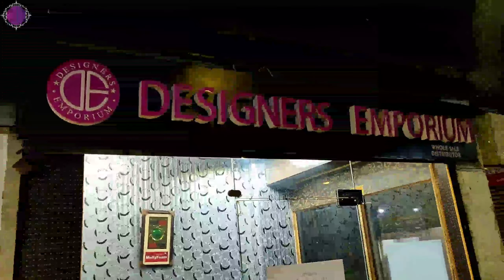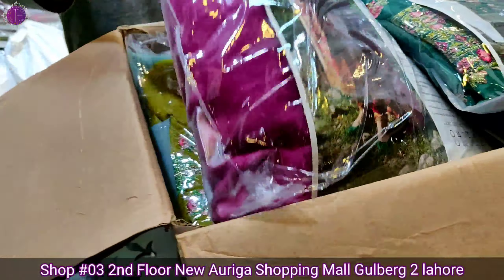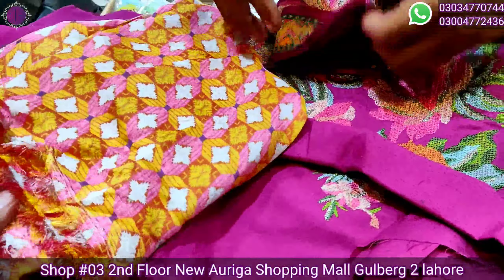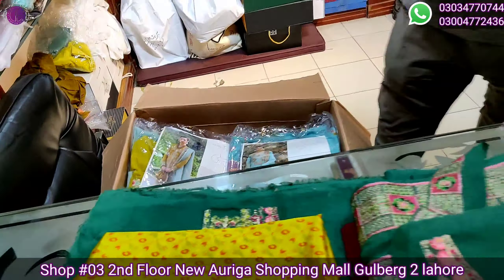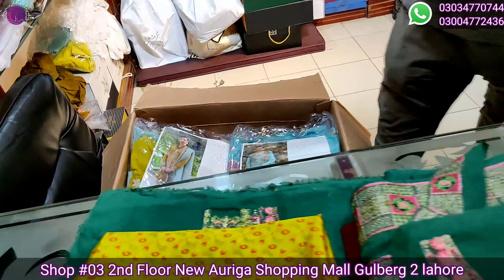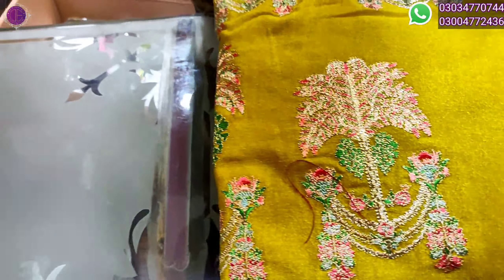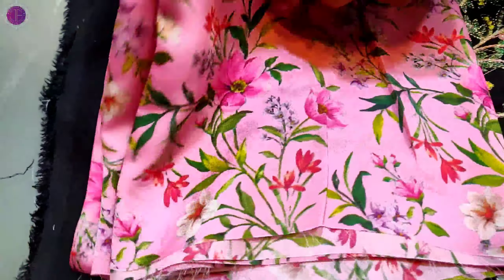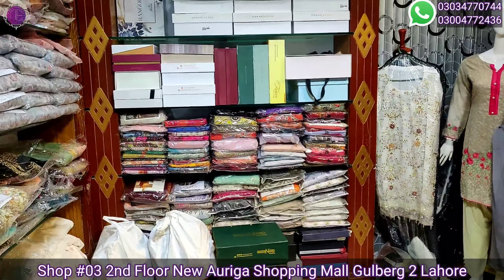Hussain Rehar Rumli Unstitched Festive Karandi Collection Full Box/Catalog Available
Designers Emporium is a  Wholesale store Located On New Auriga Mall, Gulberg II, Lahore. We are Wholesaler/Distributor of All kind of Ladies original Brands. Here at Designers Emporium we keep stock of almost Pakistani brands available at special Wholesale Prices.

Hussain Rehar has gain recognition globally because of its Embroidery patterns and latest designing Technique.
Designers Emporium is Wholesale Partner of Hussain Rehar We give special Wholesale Discount Prices to our Customer.